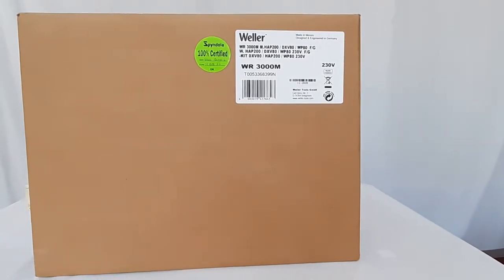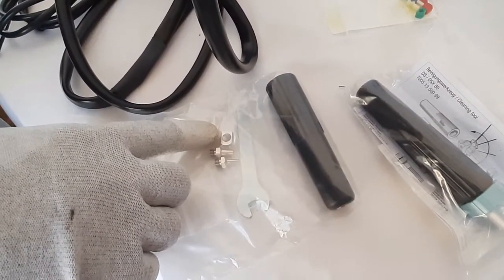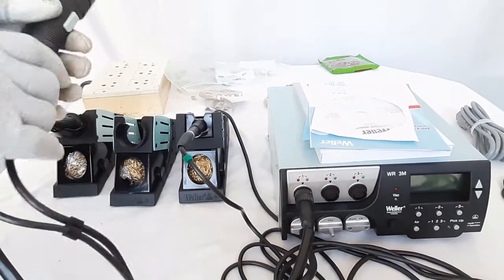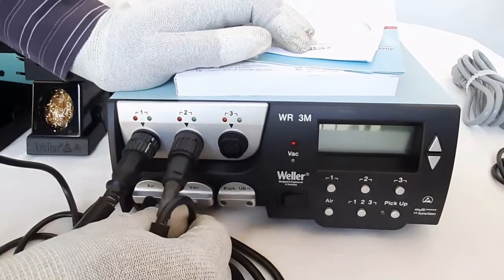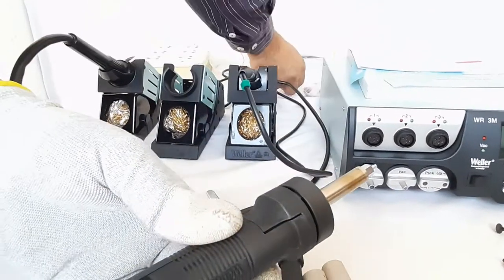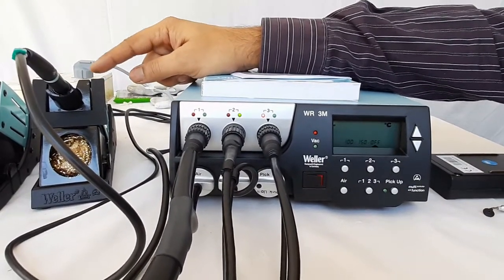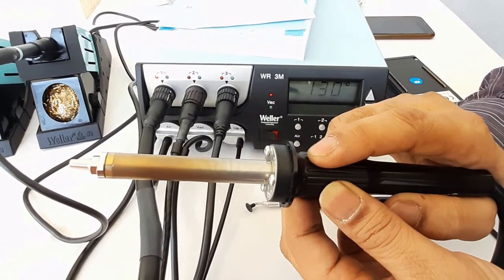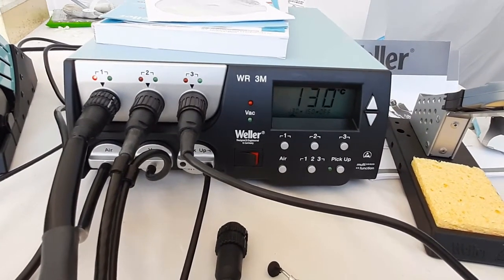Weller Rework Station WR3000M : Delhi, Mumbai, Chennai by INDE Enterprises 9316134502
Weller WR3000 Rework System offers 400 Watts of power in Three independently controlled channels.

Order or Inquire:
INDE Enterprises
Address : 745, Sector 8-B, Chandigarh 160009 (India)
CST Number : CHA-CST-15593 dated 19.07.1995
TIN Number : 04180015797